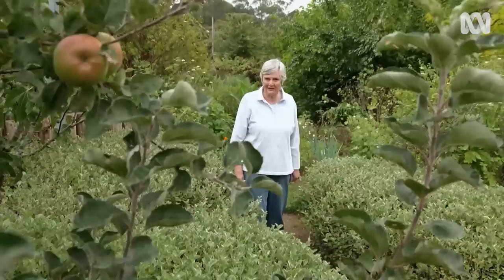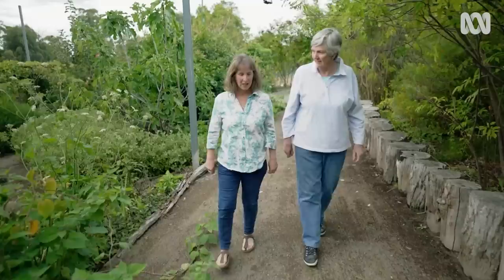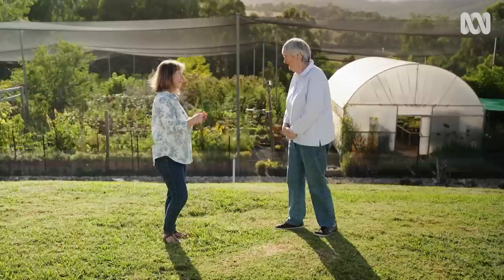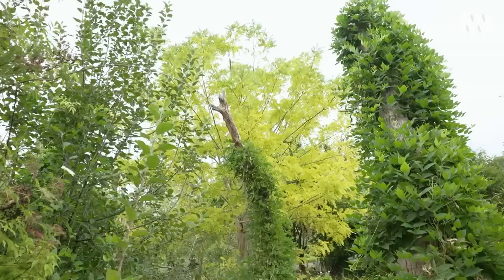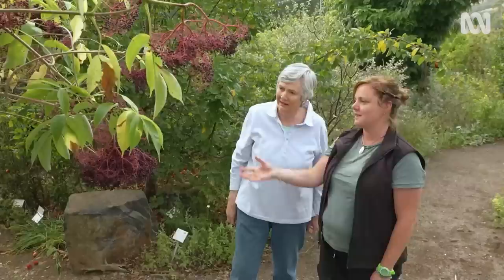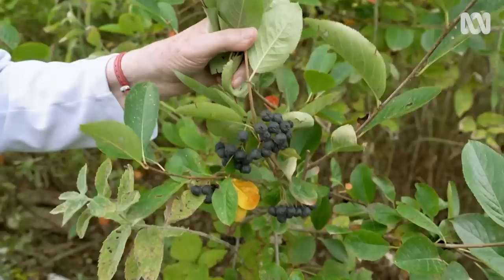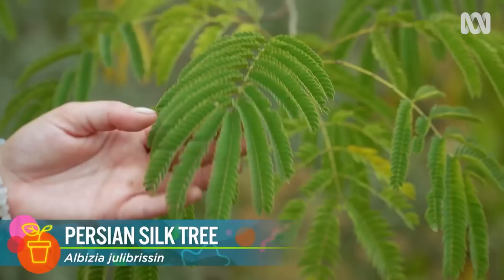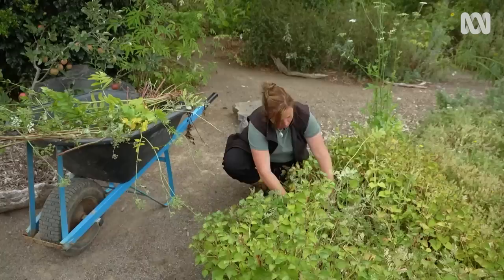Touring an amazing food forest with over 300 edible plants | Discovery | Gardening Australia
Jane tours an established food forest where nearly everything you see is good enough to eat.
Deep in the Yarra Valley about an hour Northeast of Melbourne, Jane visits a garden filled with over 300 plants from around the world. This dense one-acre food forest is purposed as an edible and medicinal forest. It is also a wedding venue and home to the initiator of the project, Louise Ward, who lives here with her husband. Louise says they are “mimicking the normal forest as a food system...things that you would find when you go into a forest. Some things you can eat and some things you can't, but they all have their purpose within the forest. That's what the edible forest is all about.”

Louise came across the idea while researching permaculture and saw the term edible forest. “I thought wow that would be amazing... it'll be like the garden of Eden. People can walk in and taste. I can just see it in front of me,” she says. The site began as a clear open paddock on clay soil, so to improve the soil she and her husband brought in manure of all kinds. Now, everywhere you look is covered in plants along structured pathways and the result is that “there's a lot of produce,” says Louise, “We’re always having to think what we do with it. Because we’ve got the business here, we use it in the menus as well.”

Horticulturalist Jamie Sweetman has looked after these plants for nearly four years and takes tour groups around the garden. Jamie says, “we've got about 330 plants in here and about 200 are edible. The other hundred just fit into the system, so they will be attracting beneficial bugs or nitrogen-fixing. Everything has to have an excuse to be in here.” Large areas of the garden are protected by a netted structure which keeps out deer, rabbits and cockatoos, while still allowing the smaller creatures in. Jamie says, “the little birds can come in, so we've got blue wrens in here... they come in and out of the fence line as they please. The bees and the dragon flies, all the good stuff.”

Some of the plants harvested for medicinal purposes include rosehips and elderberry which can be made into syrups. Peruvian gooseberries can be eaten fresh, but a favourite this time of year is the chokeberry. Jamie says despite the name, “no, you won't choke but they're quite astringent. In saying that they have more antioxidants in them than blueberries. Easier to grow, they make a great hedge, easy to harvest and all ripen at the same time... they are in the rose family, you can kind of tell by the leaf shape.”

A common method of repurposing green waste is to chop-and-drop. Jamie explains “you'll cut something down and drop it on the ground so that the nutrients can go back into the ground.” The version they’re using in the edible forest is a wire structure shaped into a cylinder in which the green waste is piled up. Jamie says, “we will pull that up soon, throw some mulch over the top, leave it for a while and it’s building soil on site.” They also have a wetland area where everything is edible, including the Australian native water fern, nardoo, and a range of other nitrogen fixing plants such as the Persian silk tree. Jamie explains that nitrogen-fixing plants “have nodules on their roots that turn nitrogen into forms that other plants find accessible, so they’re self-fertilising our garden for us.”

Amongst all these plants with purpose, Louise does have a special favourite, the gotu kola. Louise says, “it’s a medicinal one, so it's not the most beautiful looking one... it’s very very happy over here and it’s a great little groundcover, too.” Louise says, “gardening is one of the best things I've ever discovered. It's just wonderful. Getting your hands dirty is just one of the most wonderful things in the world. It's really good for you mentally. It's everything.”